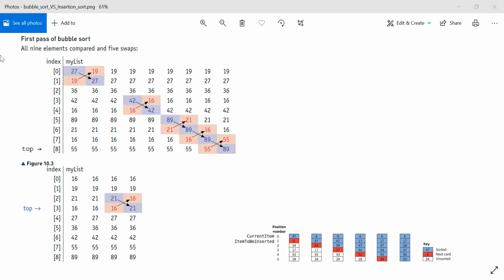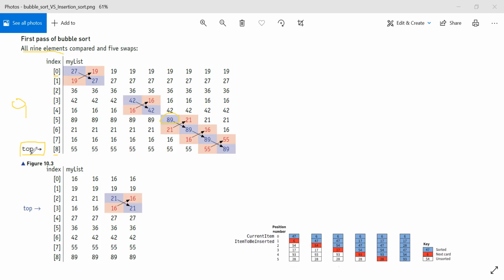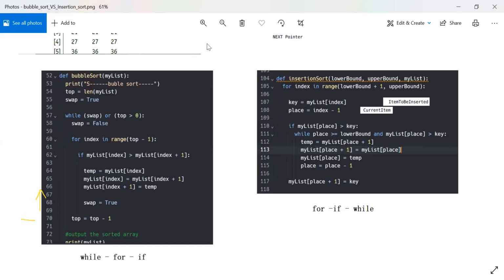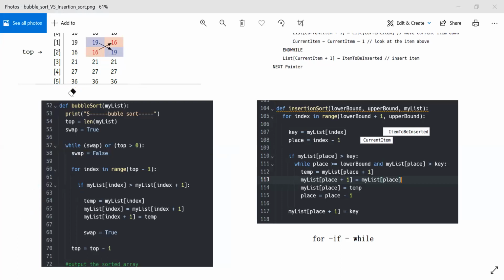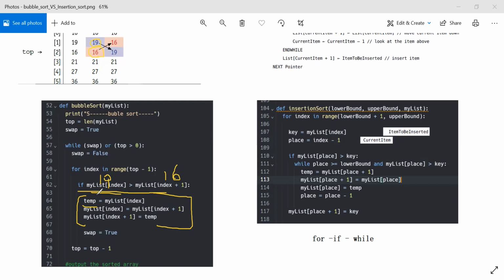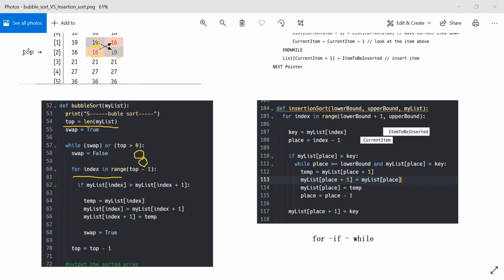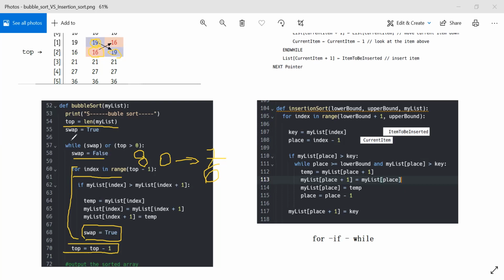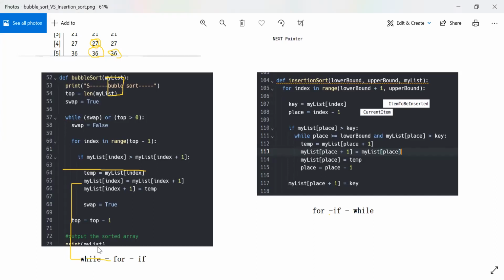9618 - Python video tutorial Class 7 (Part 2 - Bubble sort algorithm ) - Python tutor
Preparation for CS A-level 9618 - Paper 3 & 4

Explained the Bubble sort theory and Bubble sort algorithm